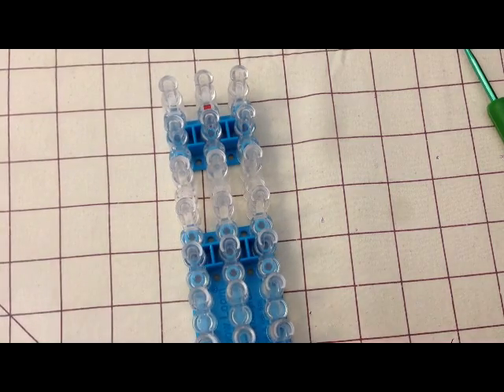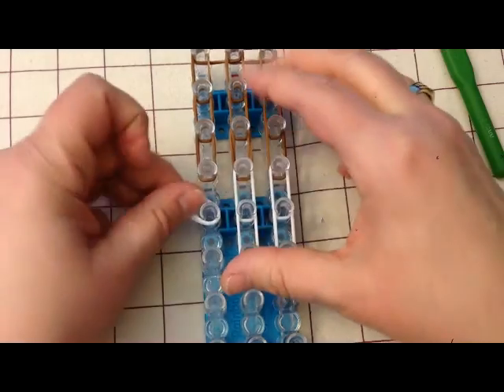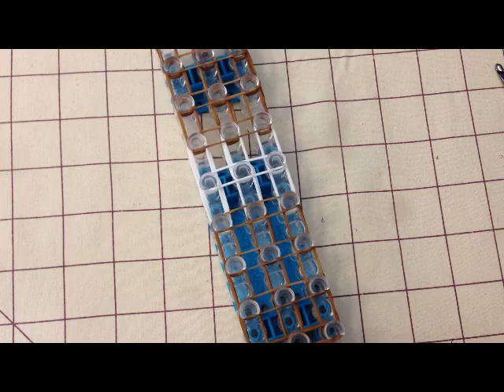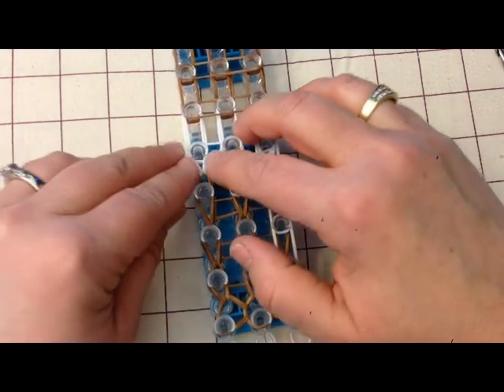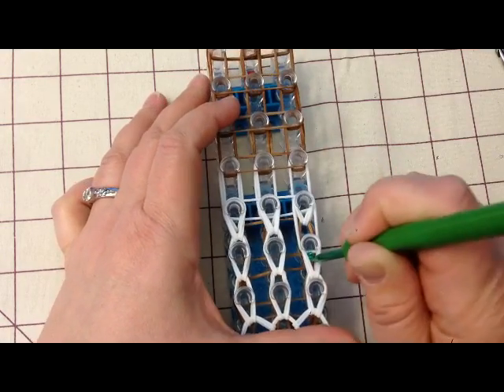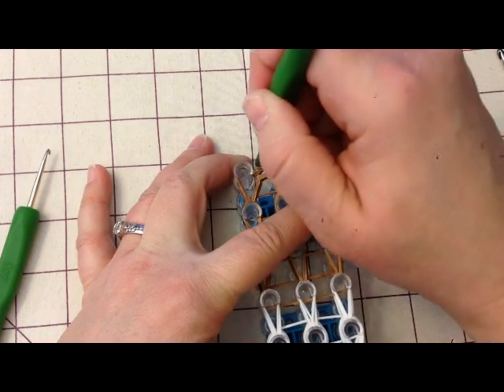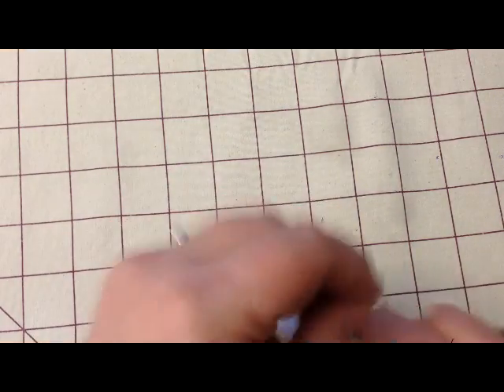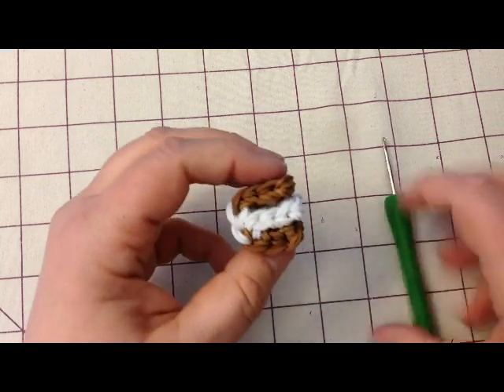Rainbow Loom Icecream Sandwich/S'mores/Oreo Charm Tutorial